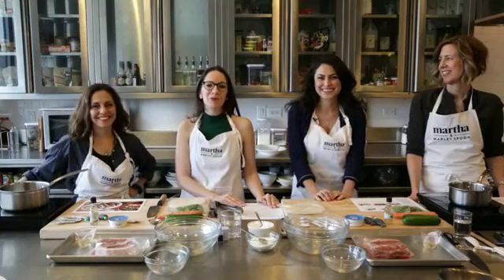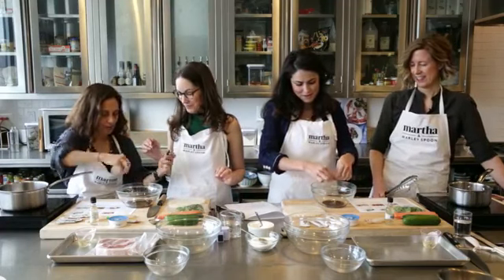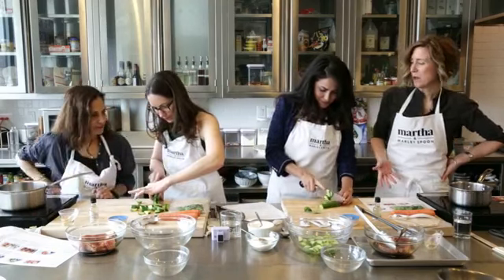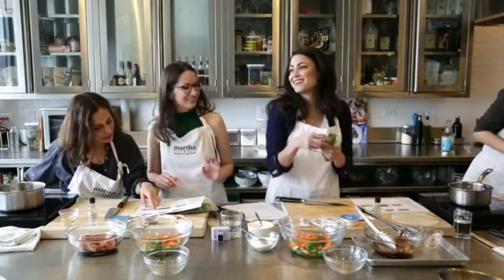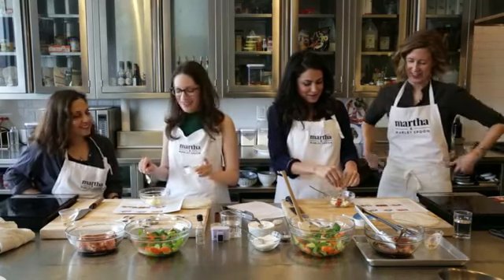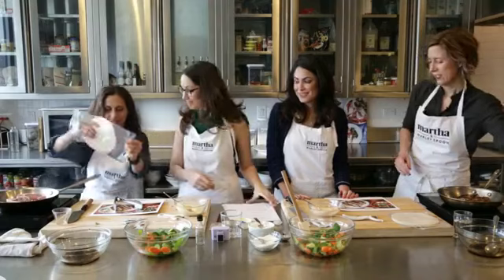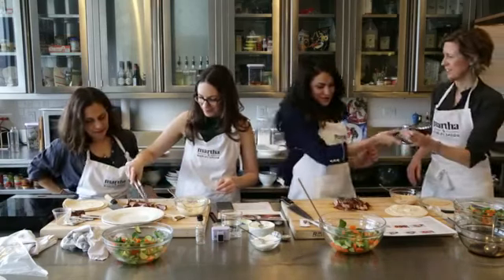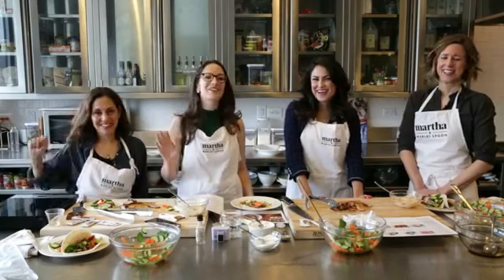SocialLIVE Episode #86: Live From Marley Spoon!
We'd like to think Martha Stewart would approve of our Pork Bahn Mi Tacos!

We got a crash course in culinary school on today’s episode of SocialLIVE! Live from the Marley Spoon offices with Jennifer Aaronson and Grace Parisi, the masterminds behind your favorite Marley Spoon recipes.

SHARE the episode on Facebook for your chance to win your own Marley Spoon meal-kit!